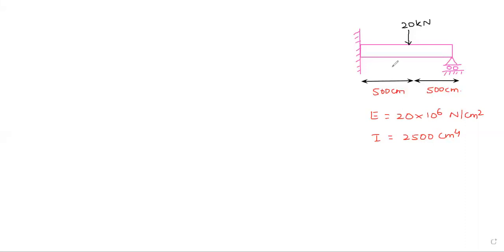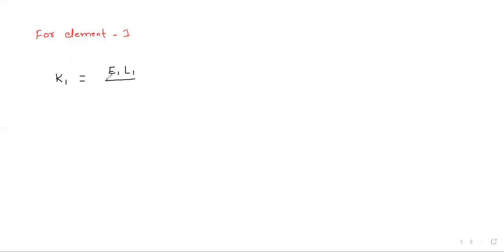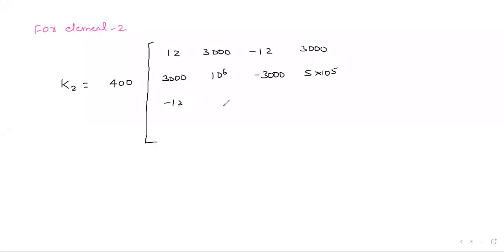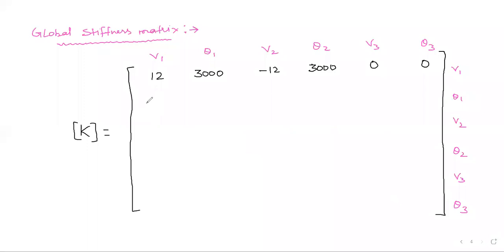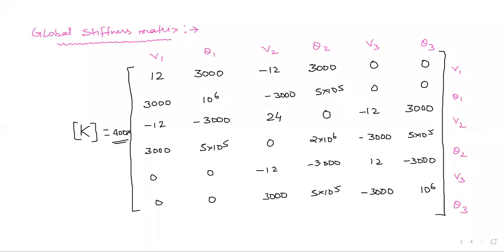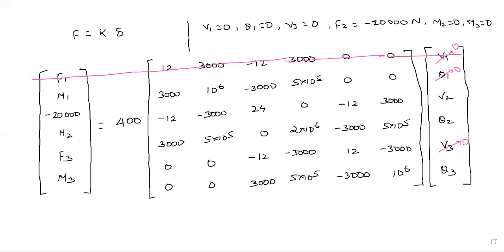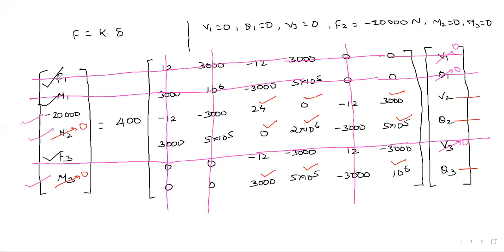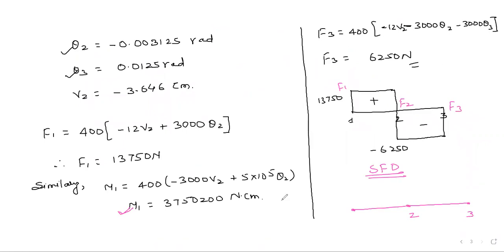|Finite Element Method| |Problem on Beam Element| Lecture-12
In this video Problem on Beam Element is explained by Multistudy online(Amish sir).